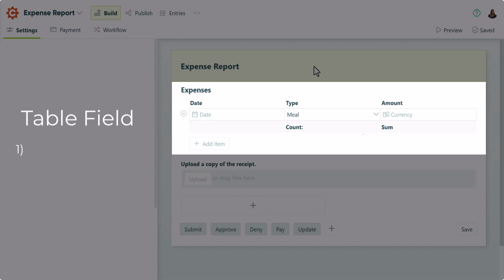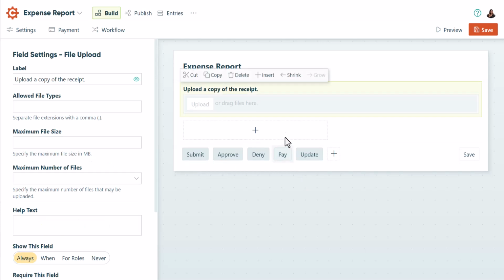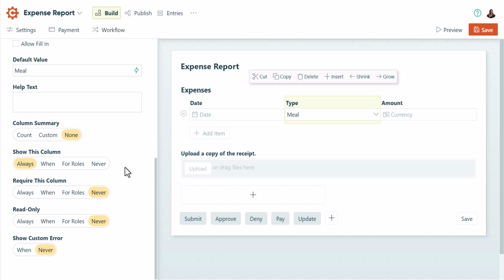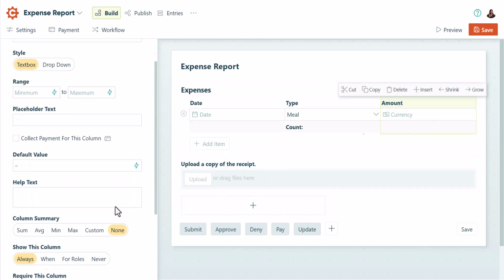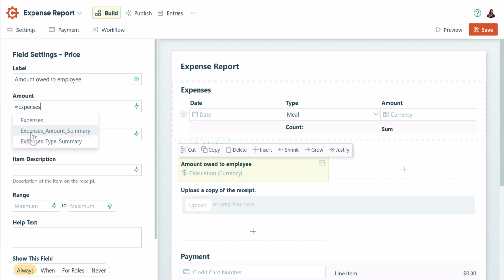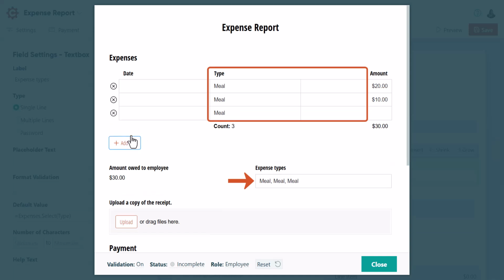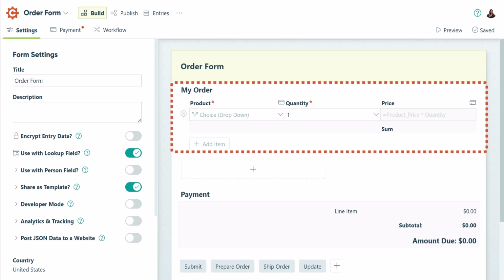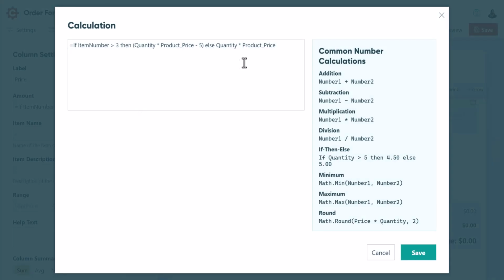Table fields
In this video, you'll discover how to make the most of table fields in Cognito Forms. Like repeating sections, table fields let you add as many rows as needed—making them ideal for expense reports, order forms, and any situation where users need to enter multiple items.

What makes table fields stand out is their ability to use column summaries. These summaries can automatically calculate totals, averages, minimums, and maximums for each column, and you can even create your own custom expressions. Best of all, these summaries can be referenced in other calculations—allowing you to automatically total expenses, calculate reimbursements, apply discounts, or trigger conditional logic based on what users enter. Whether you're building a simple form or something more advanced, table fields offer a flexible and powerful way to work with structured data.

🔍 You'll learn:
✅ How to create a table field
✅ The difference between table fields and repeating sections
✅ How to use and customize column summaries (Sum, Count, Average, Custom, etc.)
✅ How to reference table data in calculations
✅ How to use Select, Where, and ItemNumber in expressions
✅ How to add discounts/fees based on table data
✅ Pro tips for optimizing tables for data collection and form automation

00:00 Introduction
00:28 How a table works
1:00 Making a table
1:42 Column summaries
2:50 Column summary calculations
3:27 Select function
4:09 Where function
4:33 ItemNumber
5:30 Discount based on quantity
5:46 Resources

Got questions?

LINKS & RESOURCES

👋 ABOUT COGNITO FORMS: Hi, we’re Cognito Forms, an easy-to-use online form builder that allows you to create powerful forms for your website. You can build contact forms, registration forms, order forms, and more in just a matter of minutes!